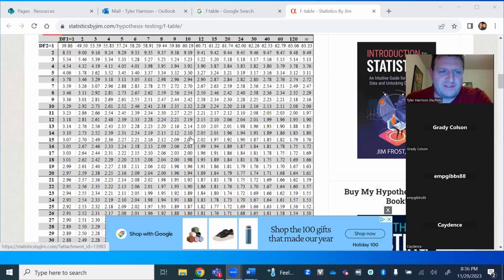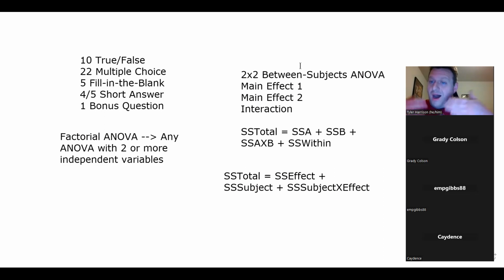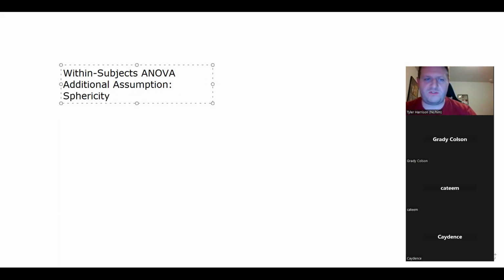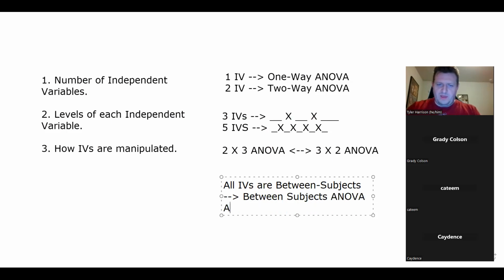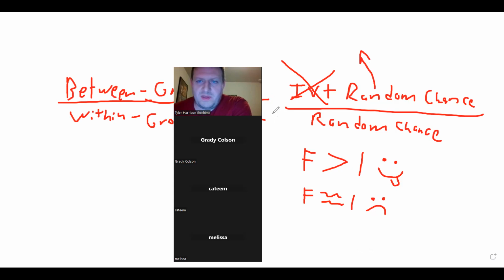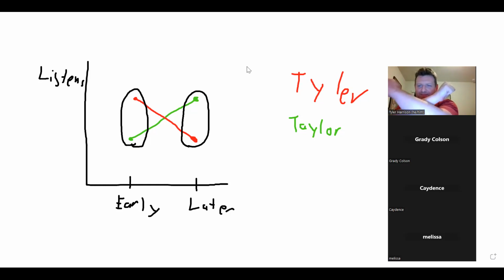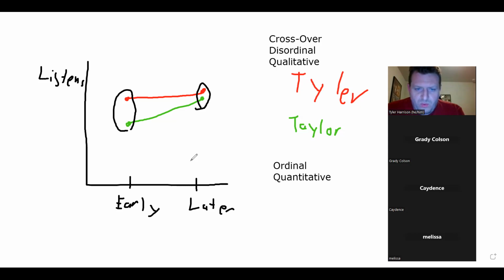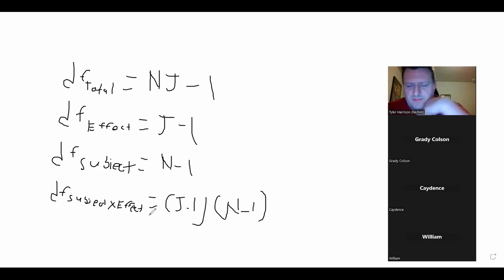Quant Test 3 Study Session Fall 2023